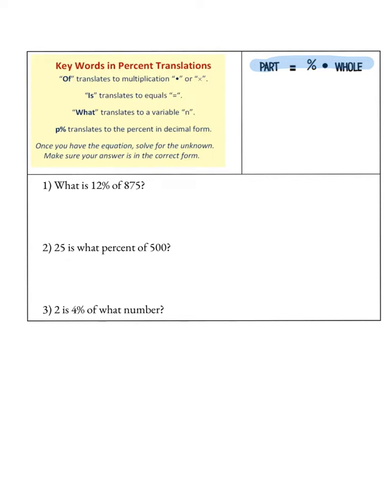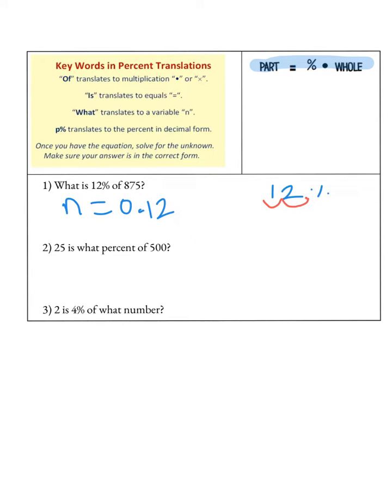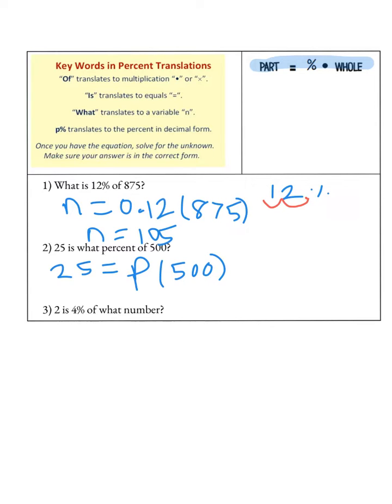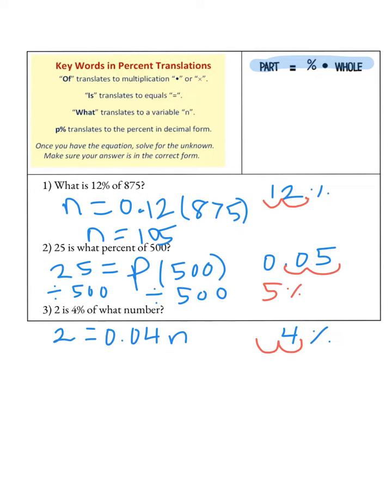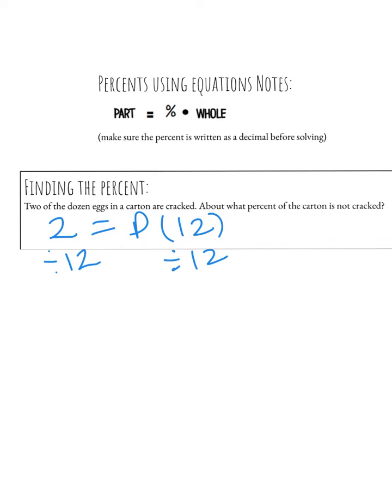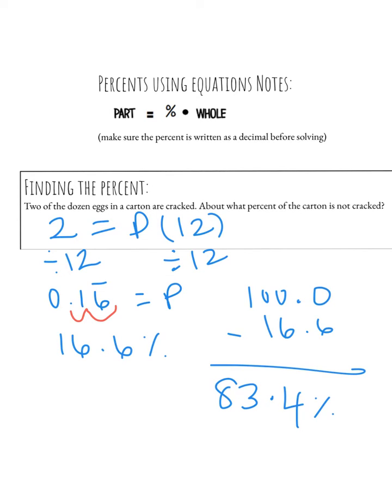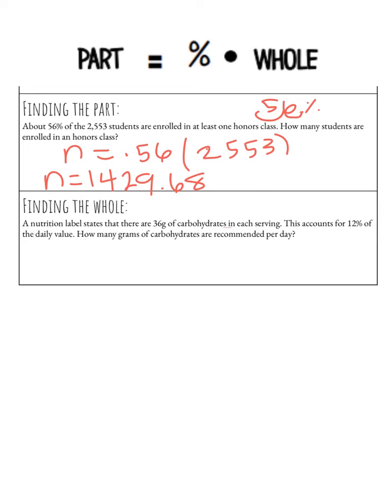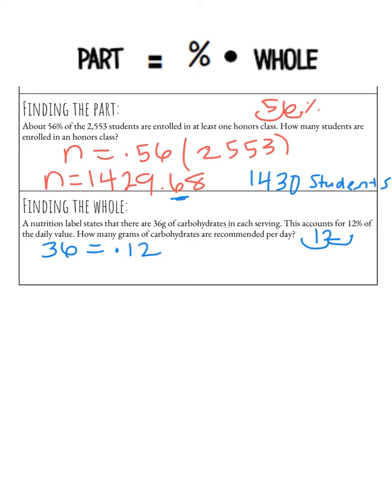percents with equations